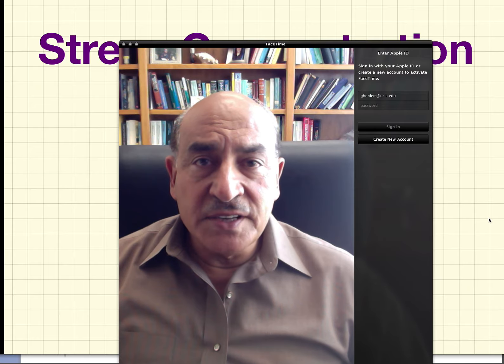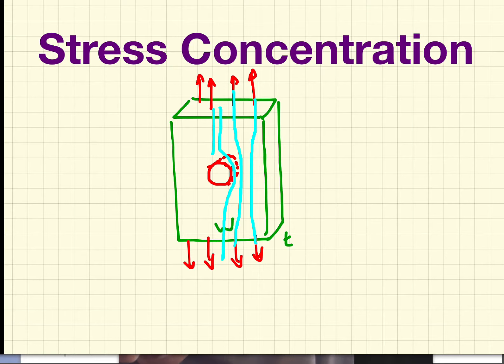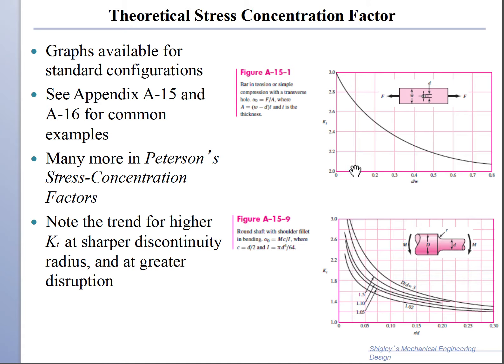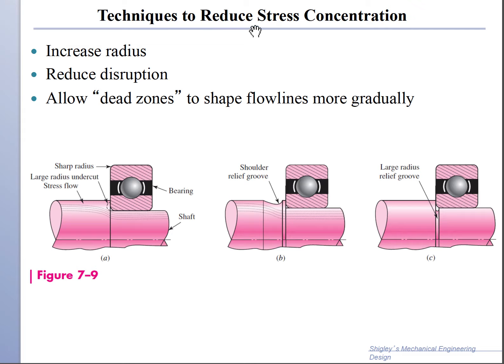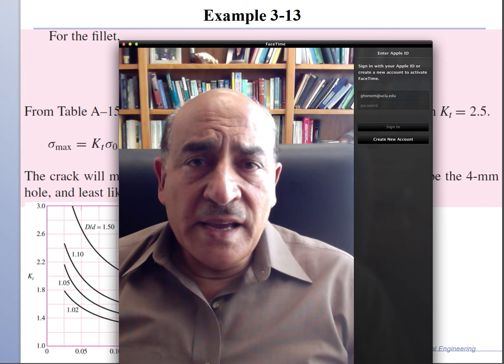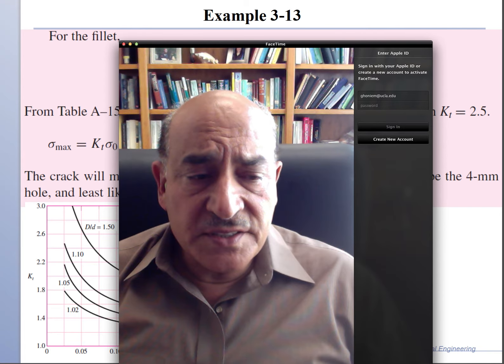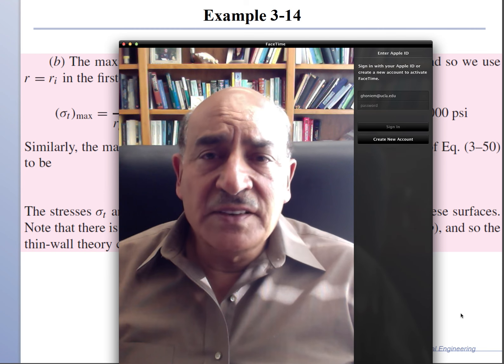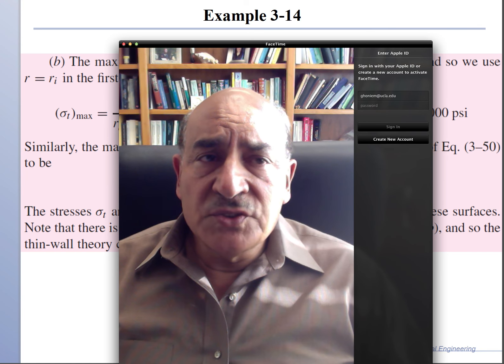Ghoniem Design-Stress:3.11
Design of pressure vessels and stress concentrations.